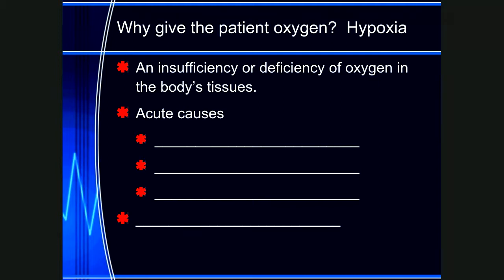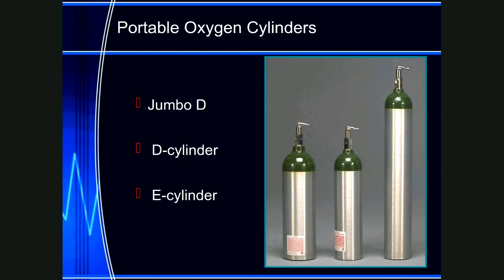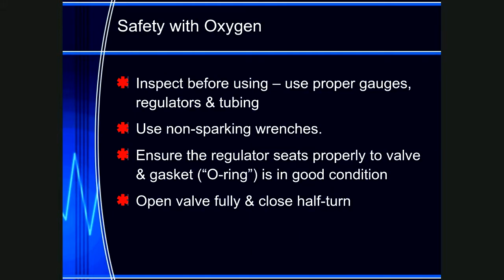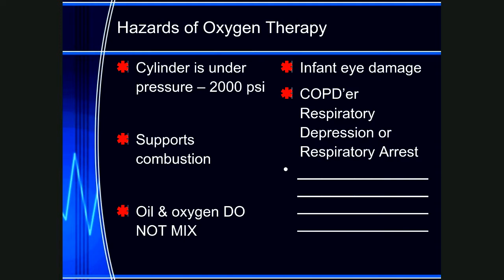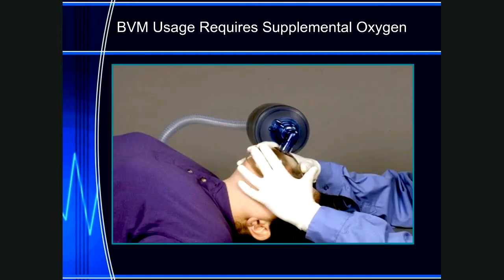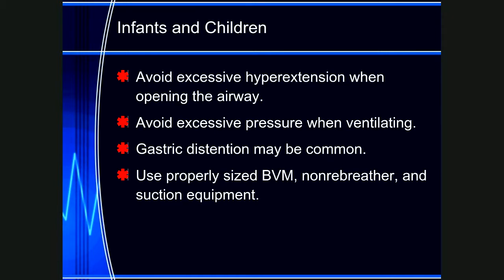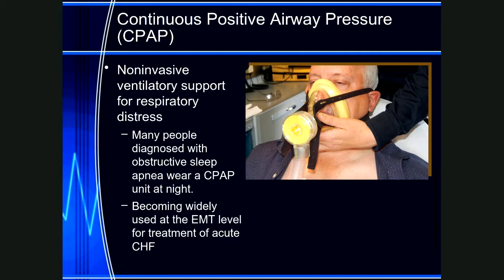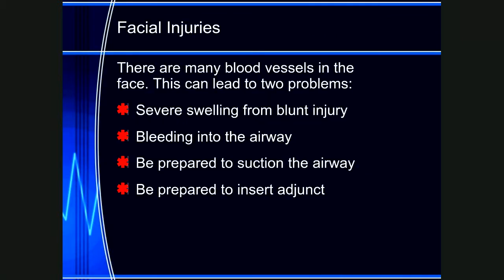Ch 10 Pt 4 of 4